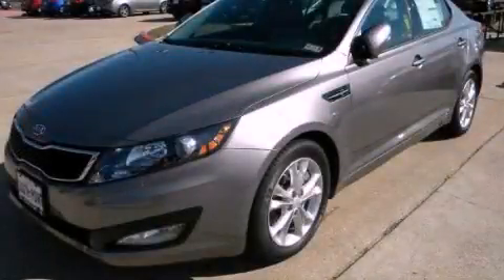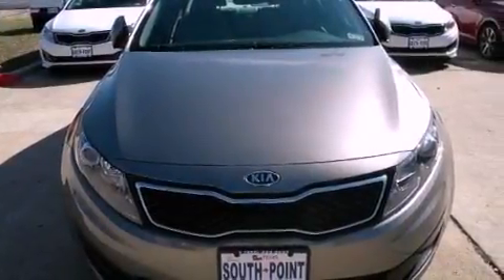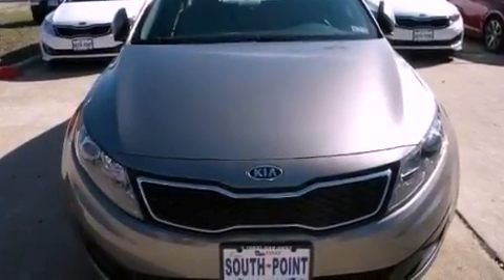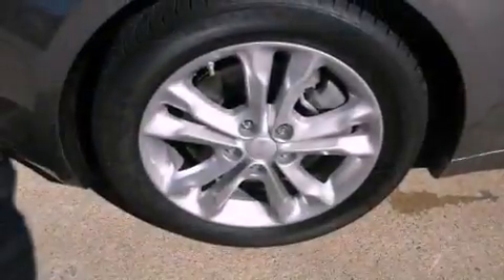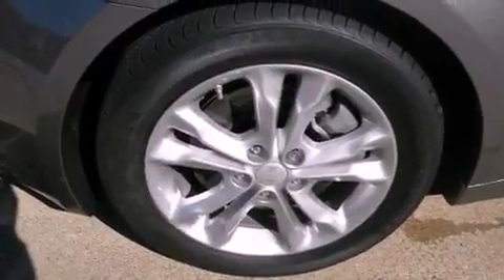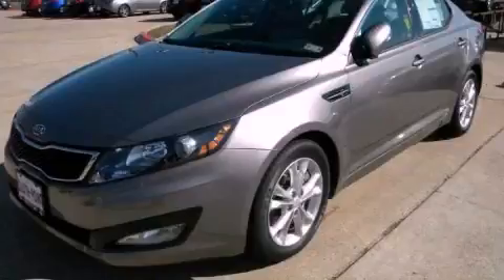2012 Kia Optima Austin TX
Year : 2012
 Make : Kia
 Model : Optima
 Engine : 2.0L DOHC GDI 16-valve I4 turbo engine
 Trans . : Automatic
 Exterior : Silver

 Interior : Gray

 5306 South I H 35

 2012 Kia Optima Austin TX